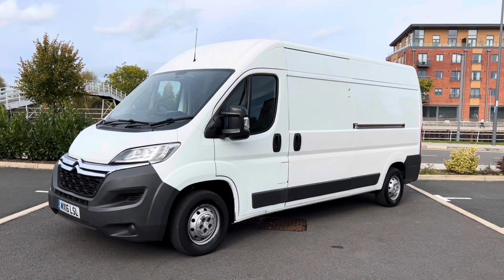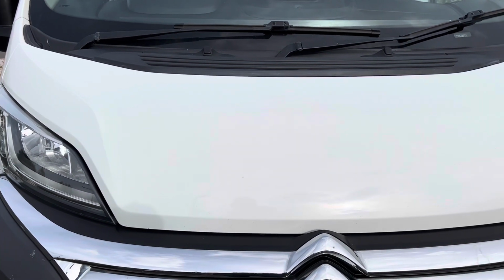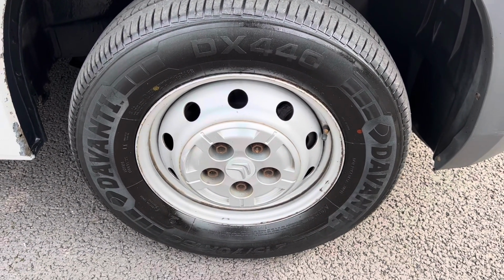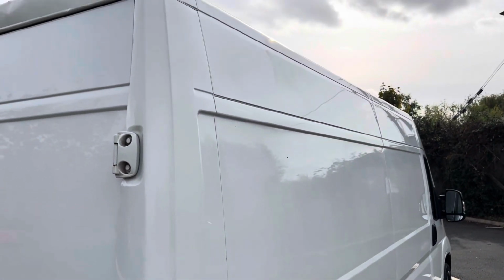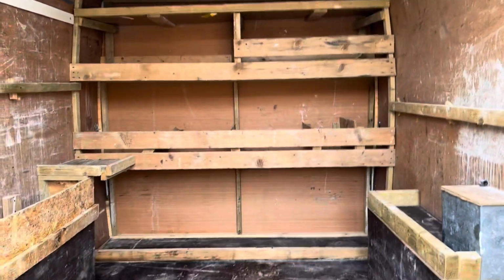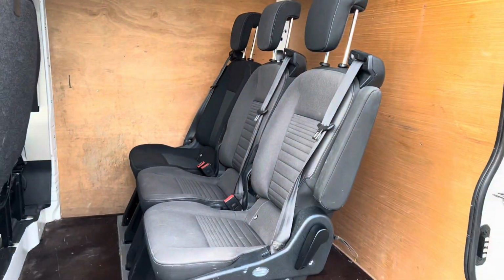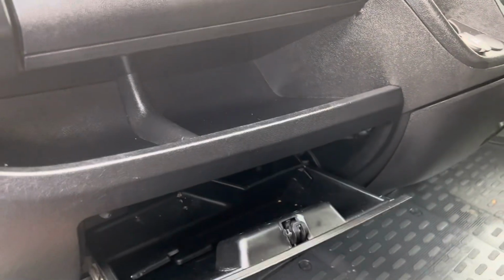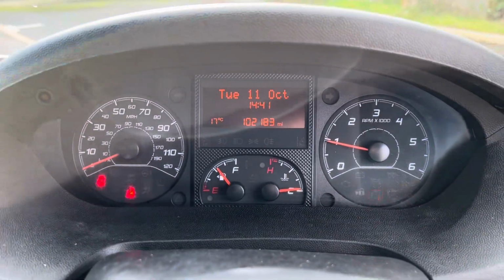2016 Citroen Relay 2.0 HDI Enterprise L3 H2 for sale